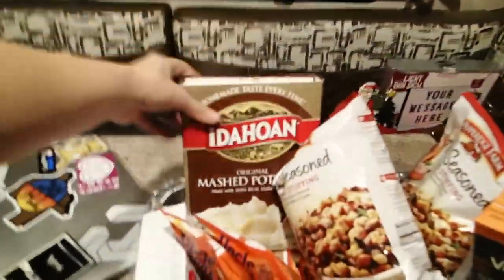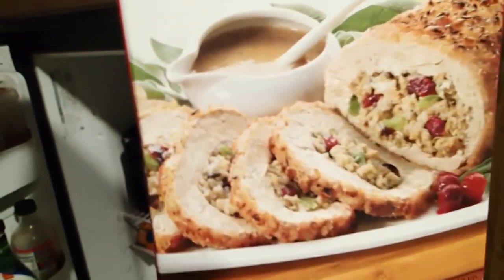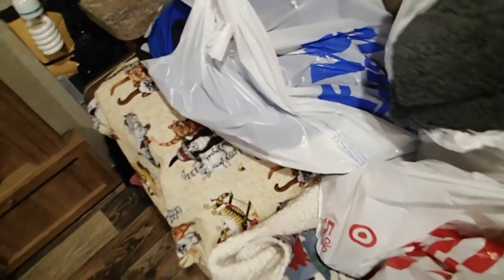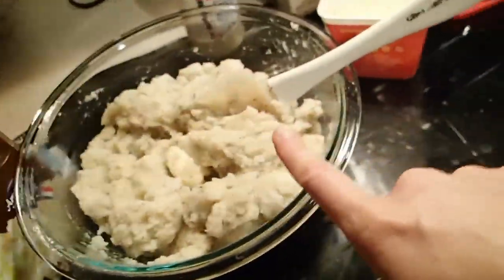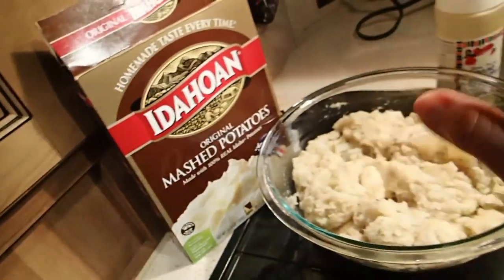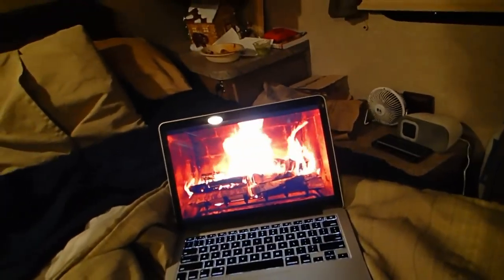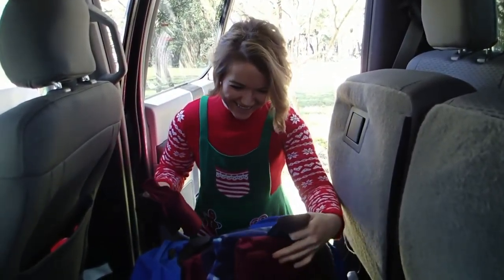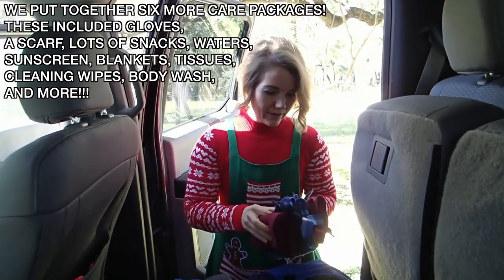A WYATT THANKSGIVING // HELPING THE HOMELESS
Follow our new Facebook page! Facebook.com/TheWanderingWyatts

Facebook.com/TheWanderingWyatts
Facebook.com/BlueBlairyFitness

YOU CAN SEND US SOME LOVE & become a penpal! :P Also, if you would like to send along some goodies for our care packages for the homeless, use the address below!

-Jeff Decker
-Jamie Esseltine
-Tabitha Hogan
-Dallas Brady
-Curtis Sims
-Jessica Hartman
-Justin Maresch
-The Nickell Tour
-Donna Havighorst
-Matt Knight
-A.M. Ruse
-Lynne Lee
-Erik Larson
-Rob Killian
-Roy Case
-Catherine Sykes
-Kimberly Maye
-Megan Gunther
-Emily LeBar
-Charles Krabec
-Rebecca & Timothy Smith
-Cassie Jones
-Lloyd Mitchell
-Tracey
-Randy Chapple
-Michele Gubeli
-Morag Forbes
-Weekend RVing
-Dennis Harmon

:::WHAT WE DO FOR A LIVING:::
Blair's Business:

Matt's Business:
Custom Web Design & Online Marketing

AIR FRYER
POOP TROLLEY
CAMPSUDS BIODEGRADABLE SOAP
HAPPY CAMPER TANK TREATMENT
DOG CRATE
WALL ORGANIZER
STATE TRAVEL STICKER
WALKIE TALKIES
HANDHELD MOBILE SCANNER
OUR SUPER CLASSY INFLATABLE POOL

---CLOTHING/ACCCESORIES---
BLAIR'S FLORAL HEADBANDS
MATT'S VEGAN LEATHER WALLET
BLAIR'S SQUAT SHOES
BLAIR'S KNEE SLEEVES

---DIET/SUPPLEMENTS---
TURMERIC SUPPLEMENT
VITAMIN D CHEWABLES
OMEGA SUPPLEMENT
LIQUID B-12 SUPPLEMENT
MACA POWDER
ACAI POWDER
CAFFEINE FREE PREWORKOUT

---A FEW OF BLAIR'S RECOMMENDED BOOKS---
THE POWER OF NOW
LOVE DOES
HOW NOT TO DIE
INTUITIVE EATING
BIGGER LEANER STRONGER
THE WORLD PEACE DIET
HEALTH AT EVERY SIZE
MAD COWBOY
MERE CHRISTIANITY
REDEEMING LOVE
THE BOOK OF JOY: LASTING HAPPINESS IN A CHANGING WORLD

PROTEIN POWDER, BCAA'S, SHAKER BOTTLES, & MORE!

CHOCOLATE & ORGANIC PROTEIN/SNACK BARS!